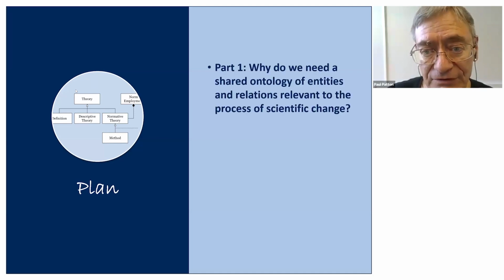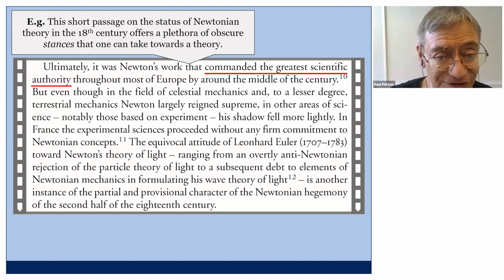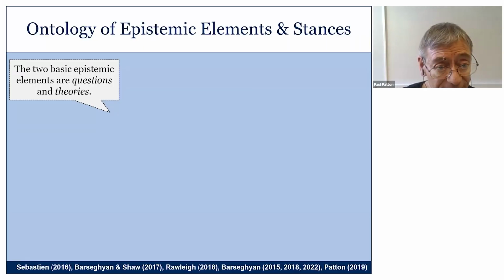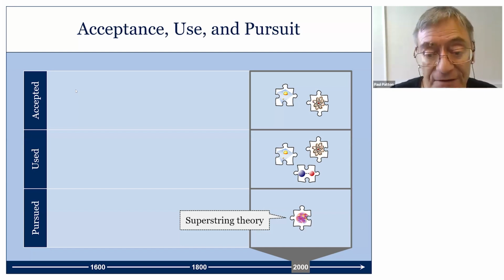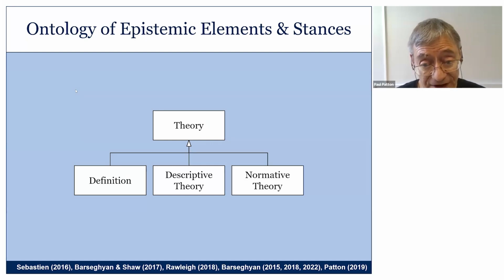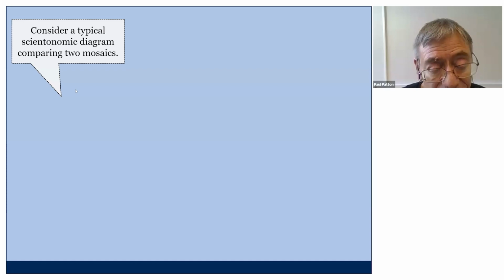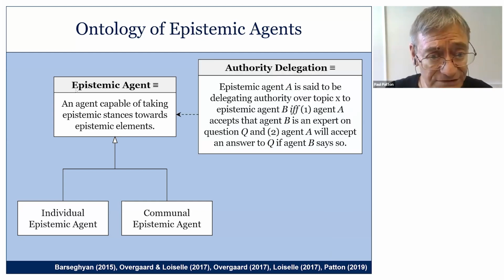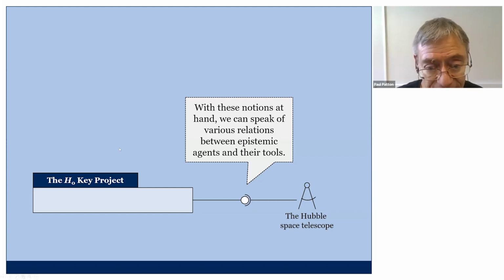Scientonomy: Ontology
Presenter: Paul Patton
Recorded during Scientonomy Winter School, February 19, 2024, University of Lisbon.

Why do we need a shared ontology of entities and relations relevant to the process of scientific change? What entities and relations populate the the epistemic domain? What are the types of epistemic elements that populate the domain? What types of epistemic stances can be taken towards these elements by epistemic agents? What are the entities and relations populating the sociotechnical domain? What are epistemic agents and epistemic tools?